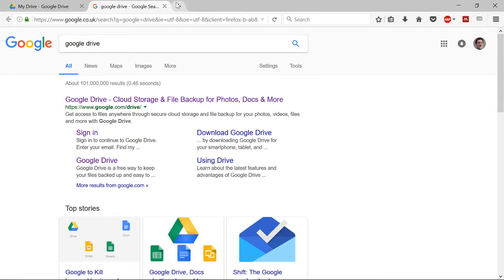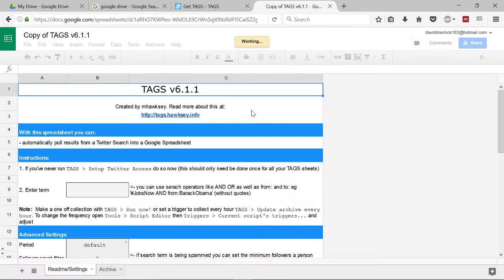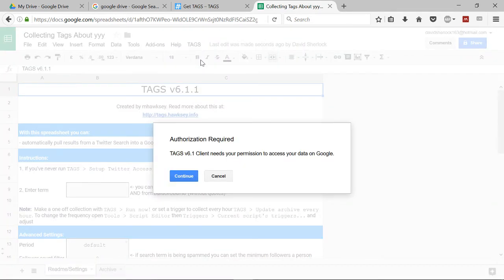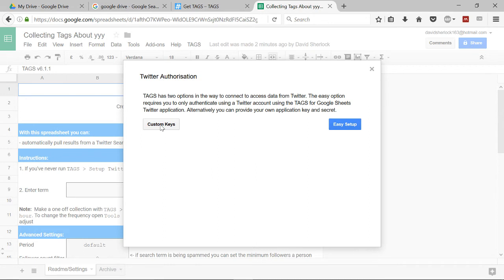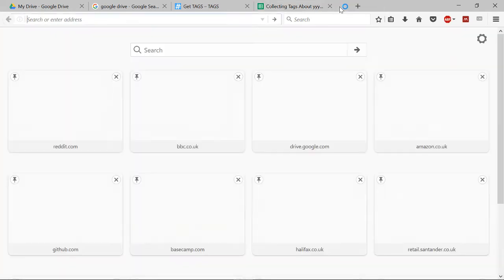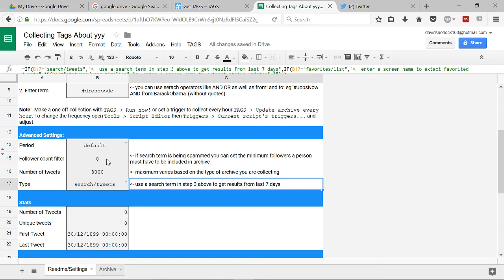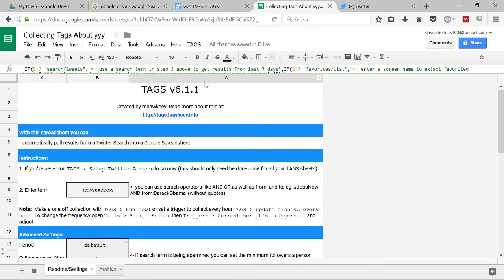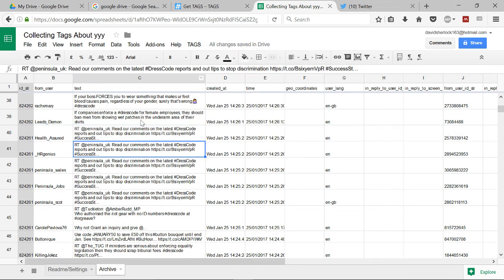Download Twitter hashtags or search as CSV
Usings Tags explorer by the brilliant Martin Hawksey.